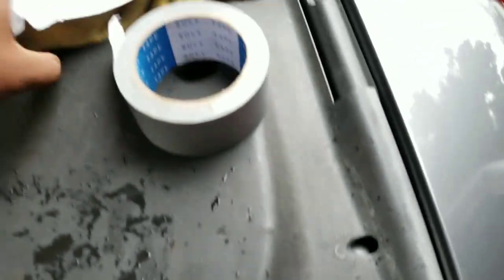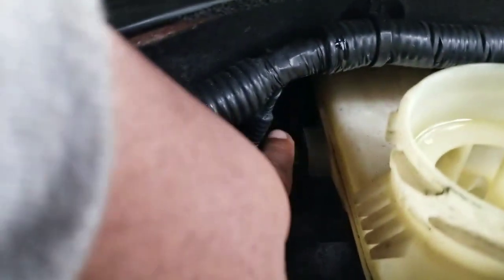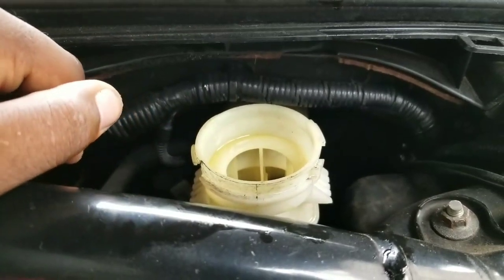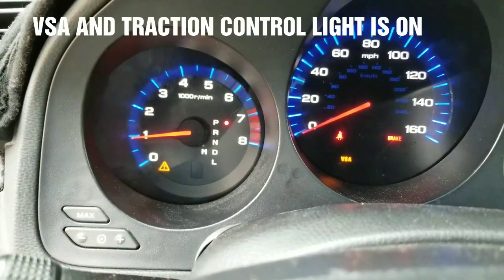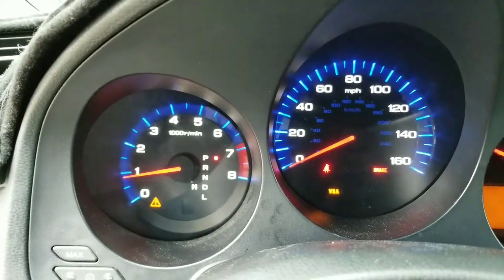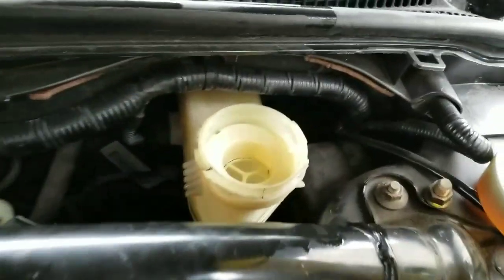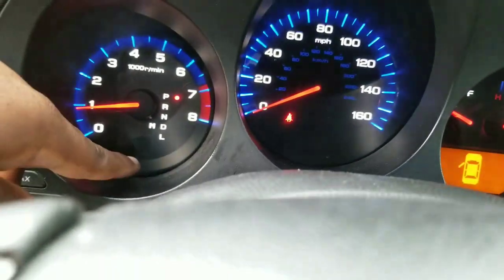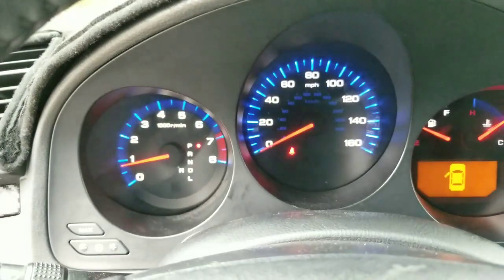BRAKE LIGHT VSA MASTER CYLINDER SWITCH TEST FIX TUTORIAL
BRAKE LIGHT VSA BRAKE MASTER CYLINDER SWITCH TEST FIX TUTORIAL

1.BLUETOOTH SCANNER
2.OK SCAN TOOL
3.GREAT SCANNER ALL SYSTEMS
4.IMPACT GUN
5.BATTERY JUMP START TOOL
6-PROFESSIONAL SCAN TOOL
7-SOCKET SET GREAT PRICE
8-WRATCHET WRENCH SET